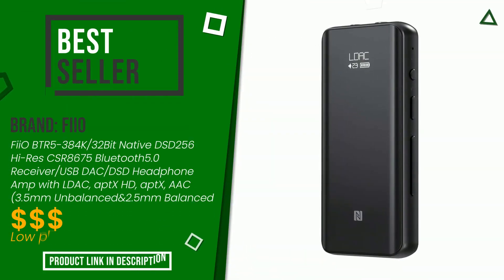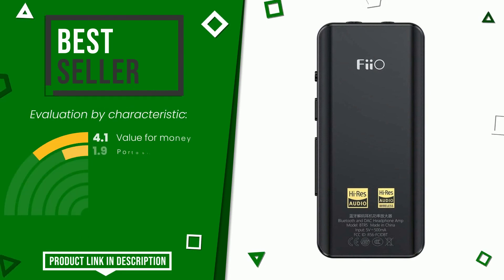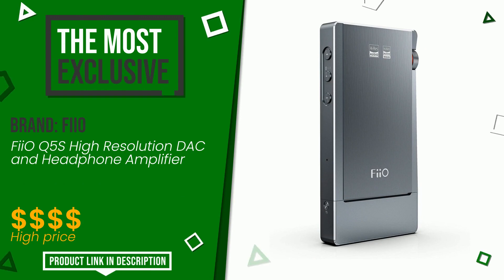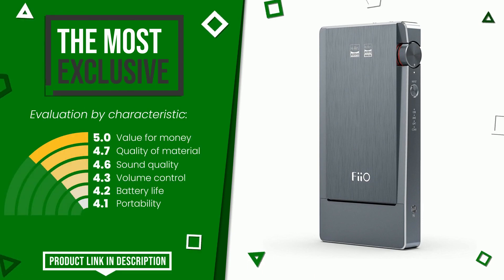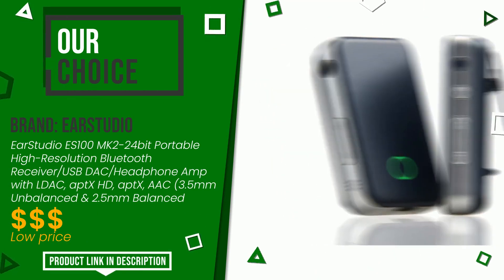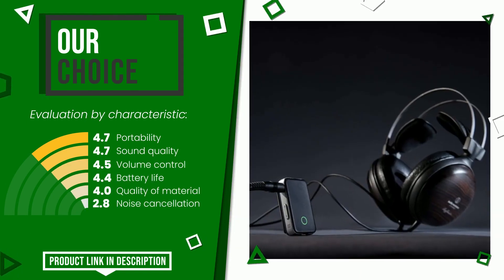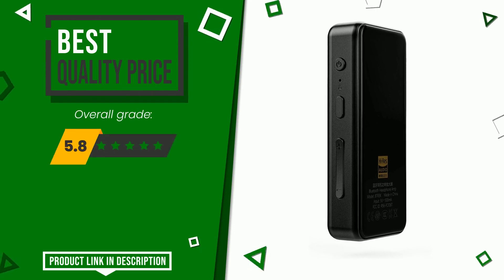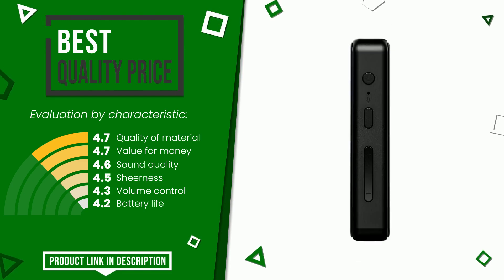Bluetooth receivers for headphones - Top 4 - (ChooseProducts)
📣 'Bluetooth receivers for headphones' links featured in this video:

✅ THE BEST-SELLING: FiiO BTR5-384K/32Bit Native DSD256 Hi-Res CSR8675 Bluetooth5...

✅ THE MOST EXCLUSIVE: FiiO Q5S High Resolution DAC and Headphone Amplifier

✅ OUR CHOICE: EarStudio ES100 MK2-24bit Portable High-Resolution Bluetooth...

✅ BEST QUALITY PRICE: FiiO BTR3K Receiver Amplifier Bluetooth Headphone Amp High R...

Index:
00:00 - Intro
00:05 - FiiO BTR5-384K/32Bit Native DSD256 Hi-Res CSR8675 Bluetooth5...
00:31 - FiiO Q5S High Resolution DAC and Headphone Amplifier
00:55 - EarStudio ES100 MK2-24bit Portable High-Resolution Bluetooth...
01:20 - FiiO BTR3K Receiver Amplifier Bluetooth Headphone Amp High R...